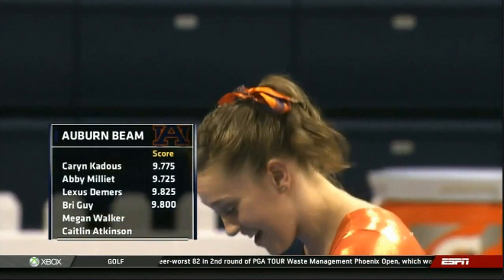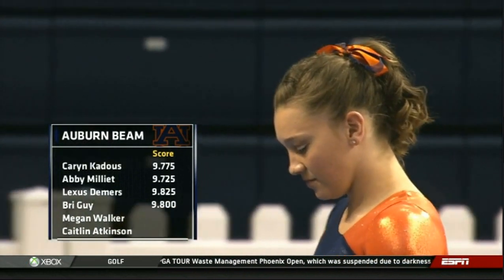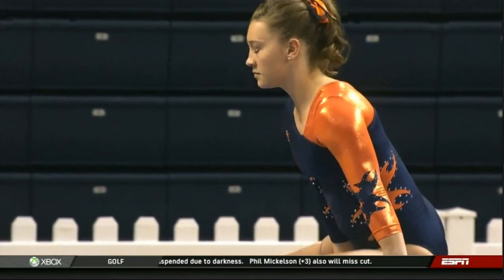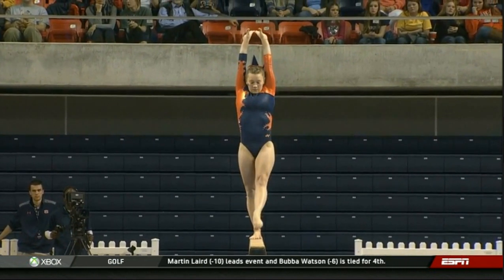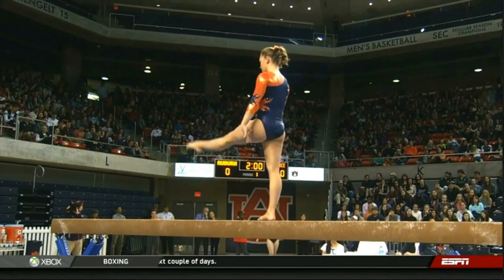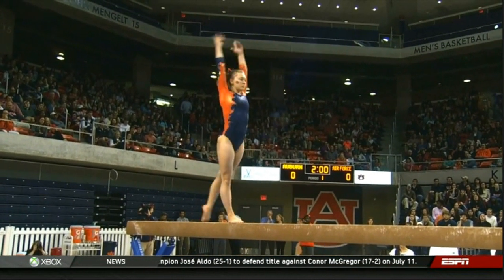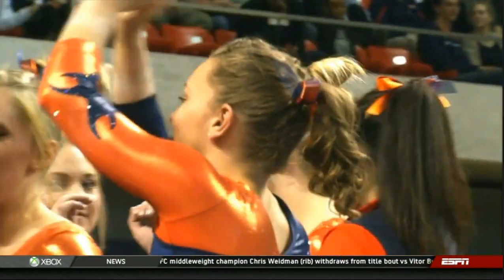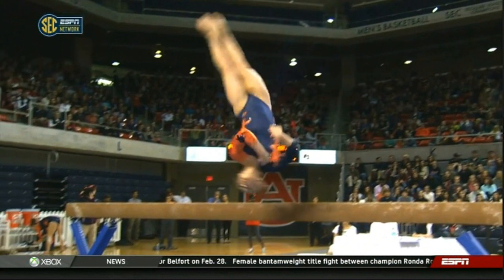Megan Walker (Auburn) 2015 Beam vs Air Force 9.85